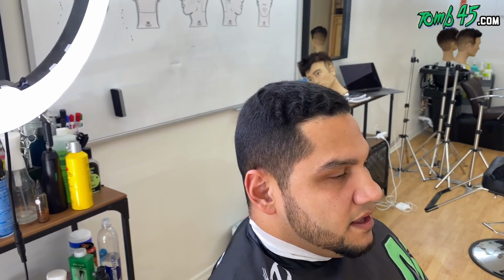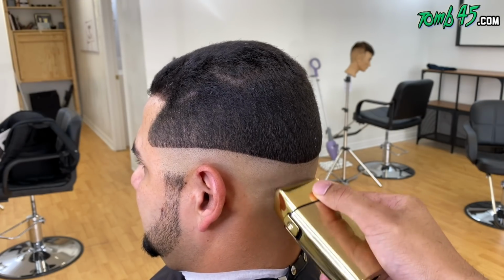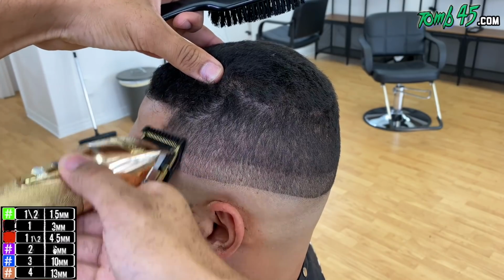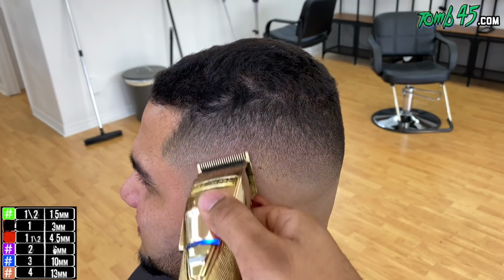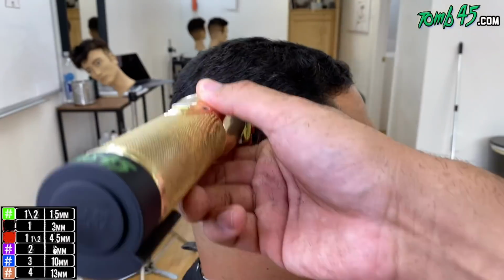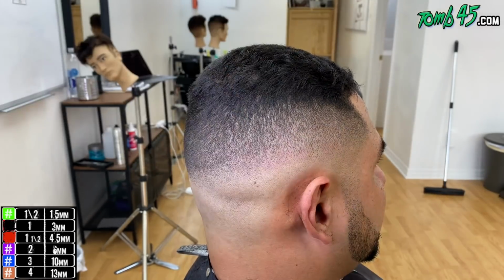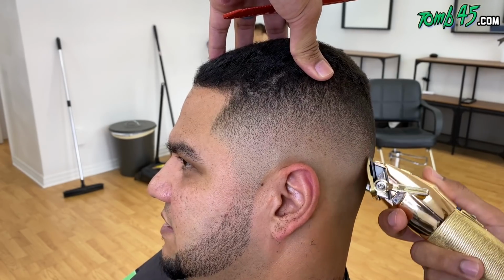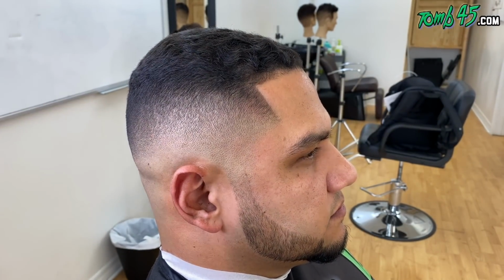BARBER TUTORIAL! Super Blurry Fade Clean Brushback!